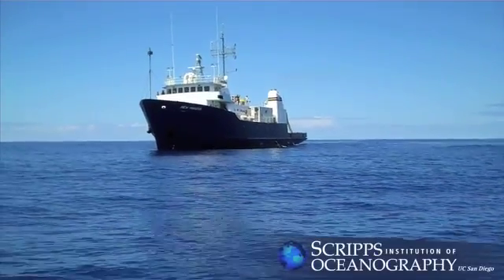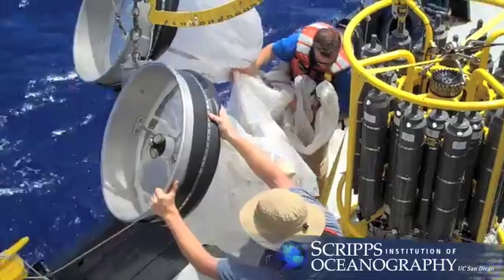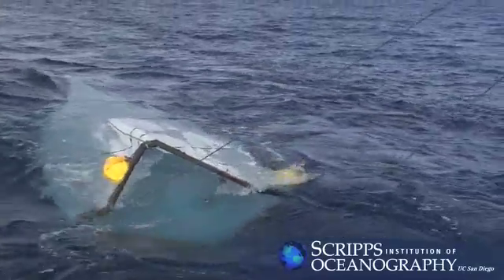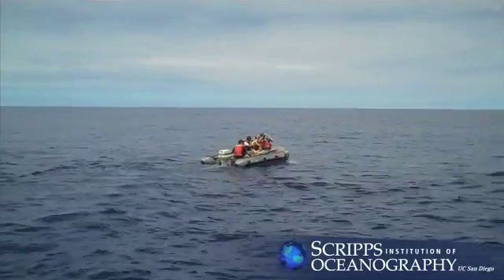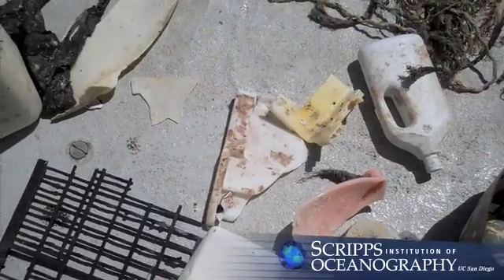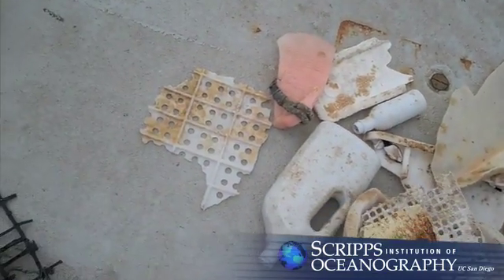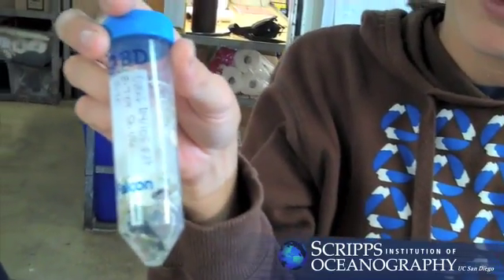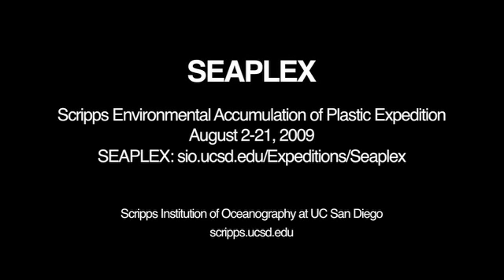(Narrated) Footage from SEAPLEX Voyage to the Great Pacific Garbage Patch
From August 2-21, a group of doctoral students and research volunteers from Scripps Institution of Oceanography at UC San Diego embarked on an expedition aboard the Scripps research vessel New Horizon exploring the problem of plastic in the North Pacific Gyre.

This video was produced for Scripps Institution of Oceanography's FREE, award-winning, explorations e-magazine.